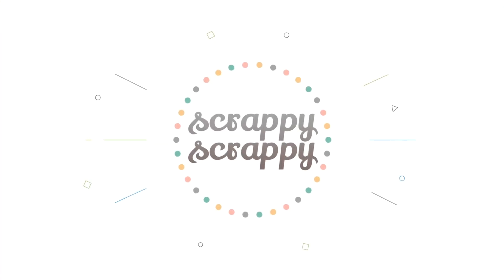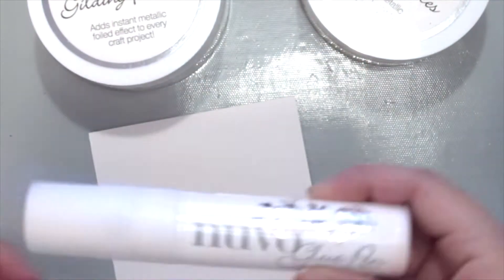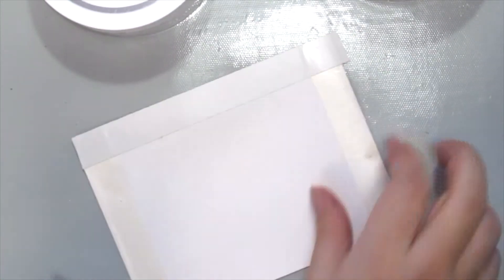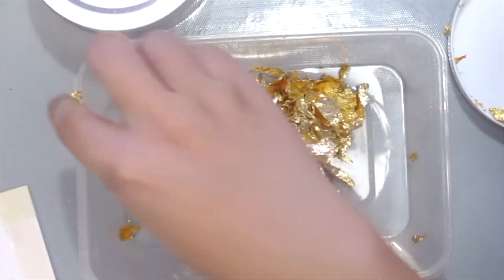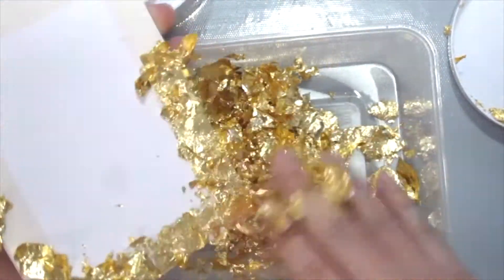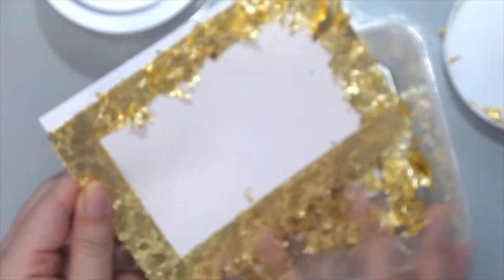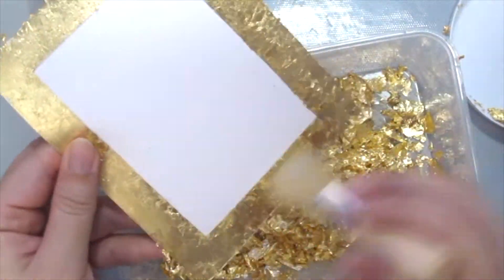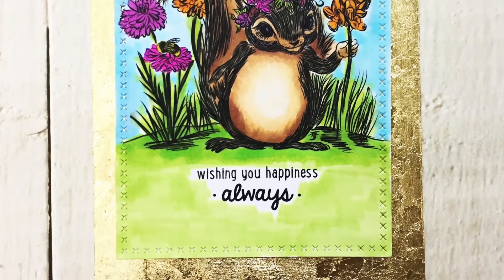Unity Quick Tip: Gilded Edge Squirrel Card